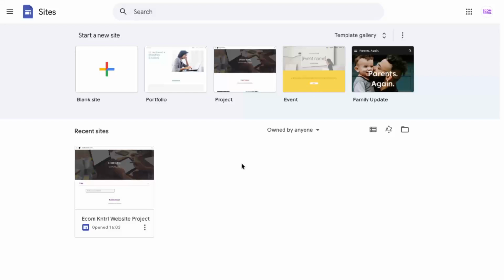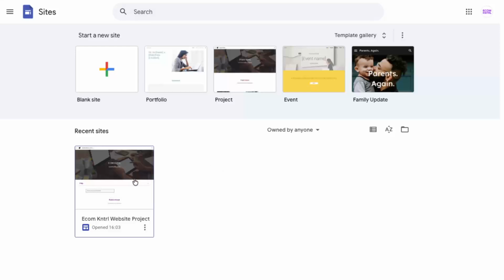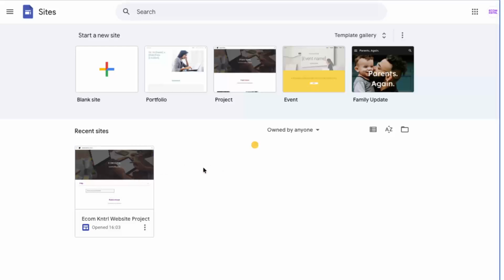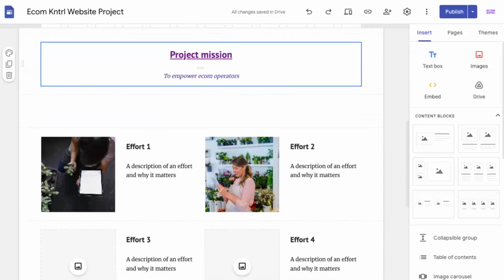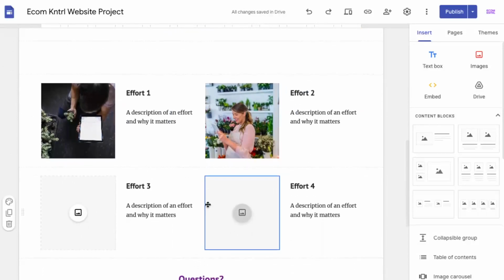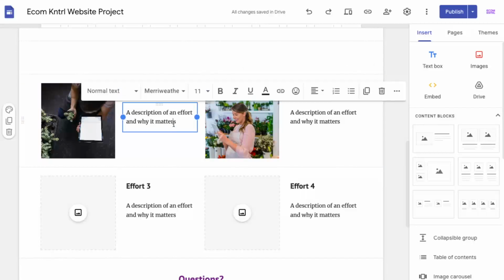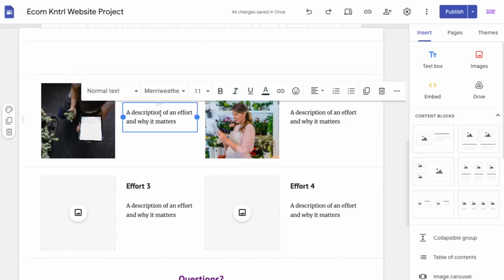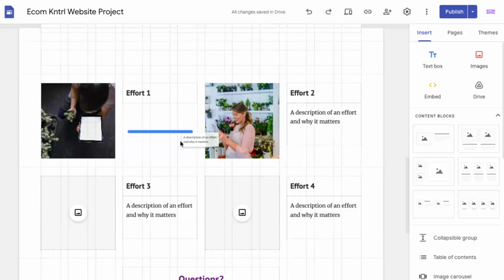How to Vertically Align Text and Images in Google Sites [2026] | Step-by-Step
Learn how to vertically align text and images in Google Sites using the latest layout and spacing tools available. This tutorial walks you through every option inside Google Sites to get your text and images centered, top-aligned, or bottom-aligned exactly where you want them. Whether you're building a portfolio, landing page, or internal site, this method works with the current Google Sites editor. No coding required — just the built-in tools done the right way. We'll cover section layouts, image placement, and text block alignment so everything looks clean and professional. This is the updated approach that works in 2026. If you've been struggling to get your layout to look right, this video will fix that. Watch till the end for the full setup.